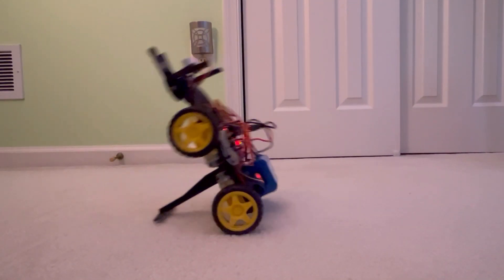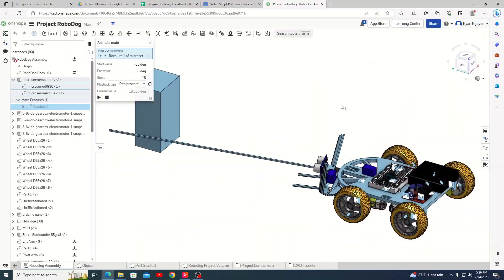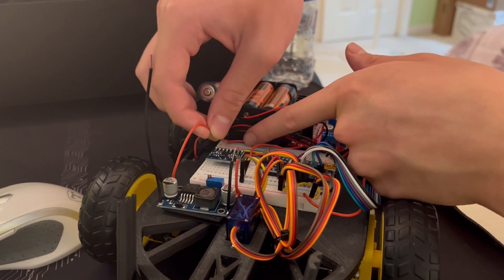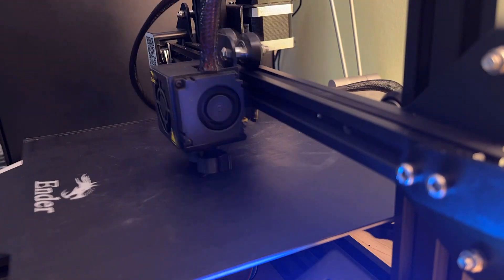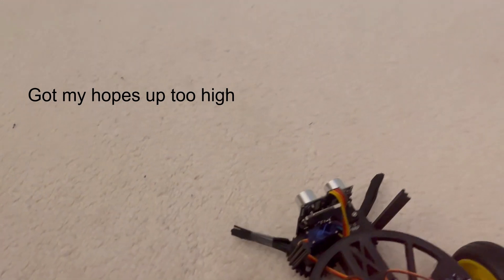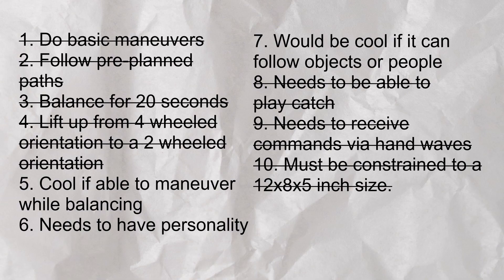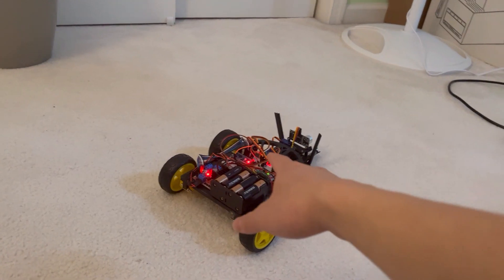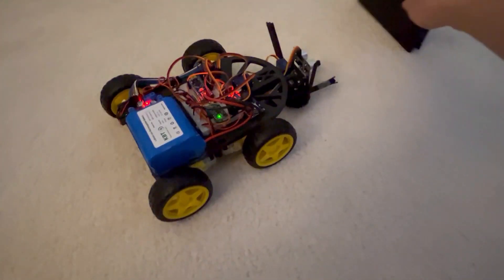This Robodog has a SOUL of its own!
Robots are cool, but a robodog can't just be a robot. It has to be a dog too! I'll programmatically infuse my robodog with a dog soul in this video so that it can do things just as a dog would. This was a fun Arduino project, and I had learned a lot from it. I hope you will learn something as well and will enjoy the video!